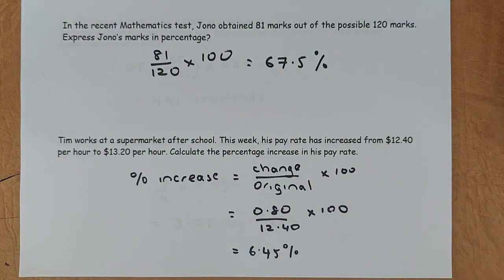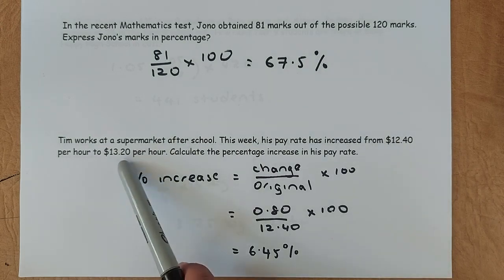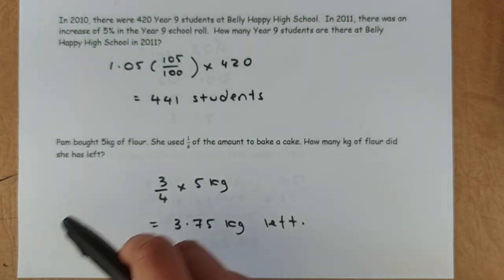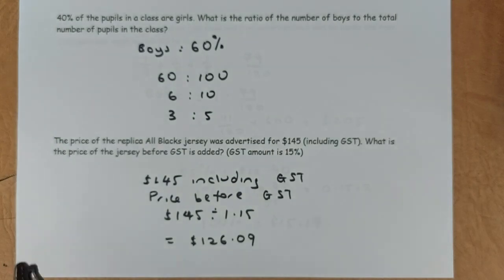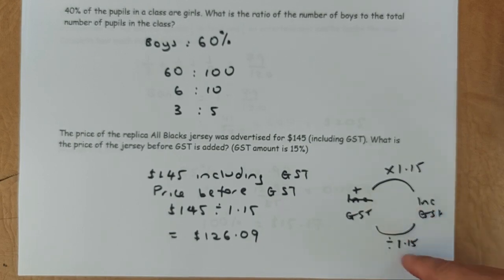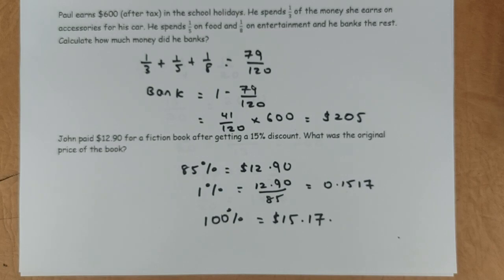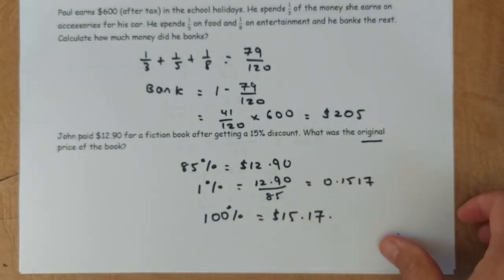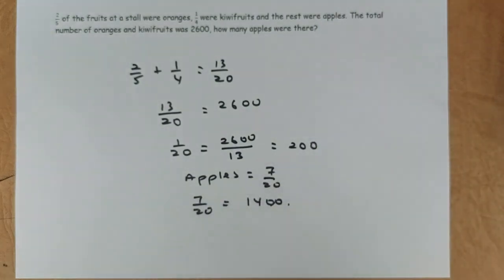Number Revision for Year 9/10/11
Good morning everyone and welcome to Mr. Ong Maths Lessons again. As the end of the year examinations is fast approaching, Mr. Ong has produced a series of video on revision for the coming school Year 9 and 10 examinations. Today, we will look at the number section where we will look at the different types of questions including ratios, percentages, fractions, and proportions.  Keep practicing and enjoy doing Maths.